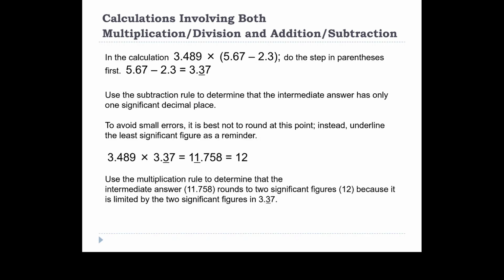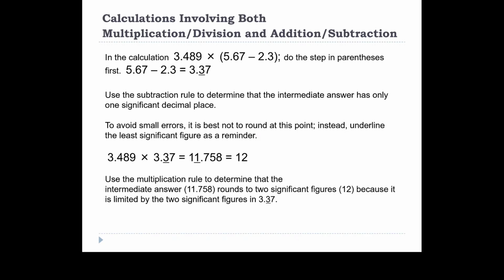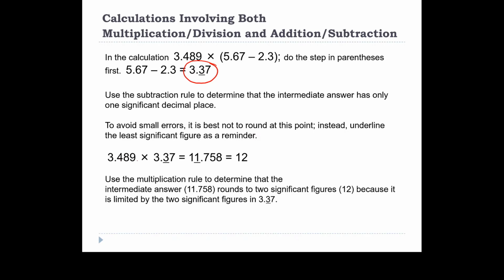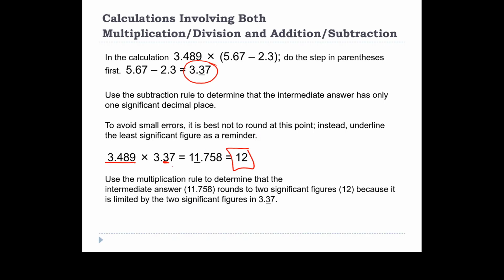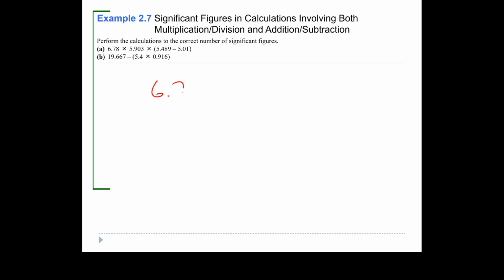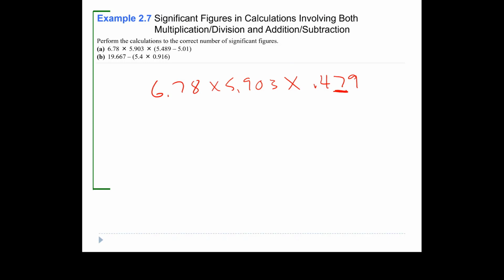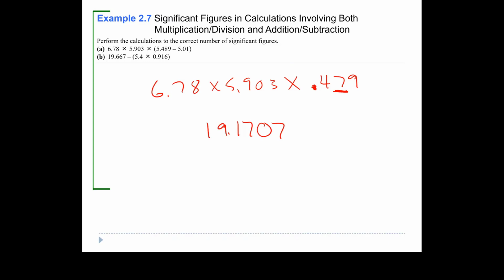Multistep Sig Fig Problems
How to use significant figures to handle calculations with multiple steps while maintaining appropriate precision.